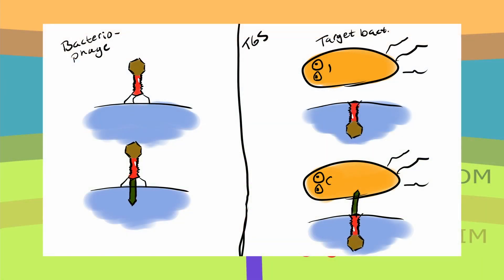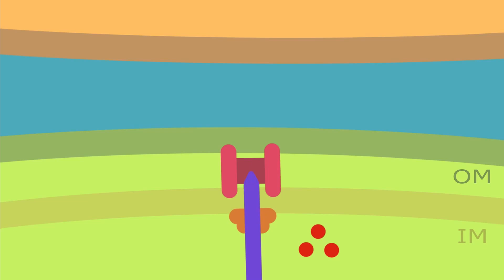Type 6 Secretion System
A quick run though of type 6 secretion system. I hope you learned something and good luck with your studies!